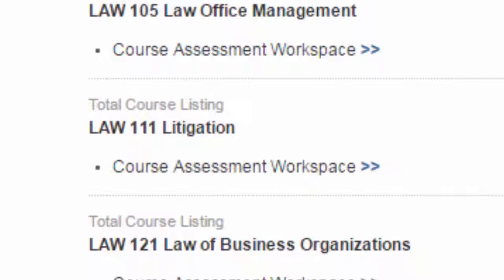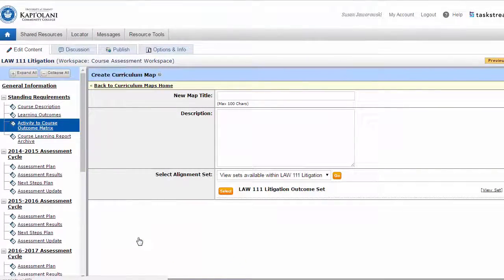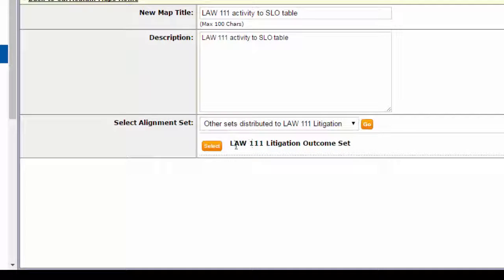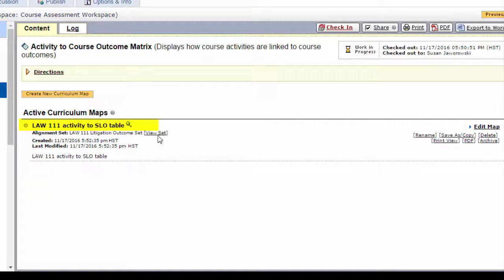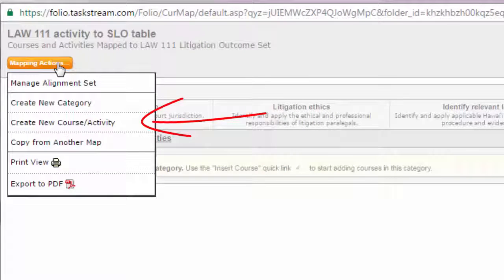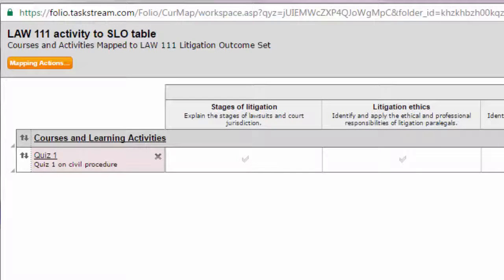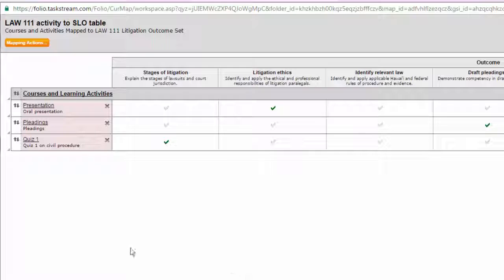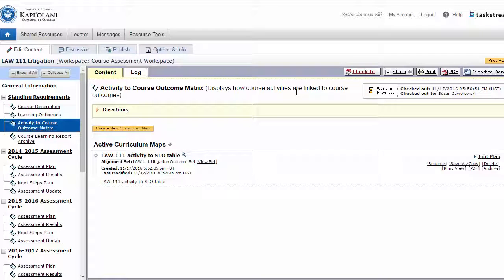Taskstream: Mapping SLOs and activities. 11-17-16